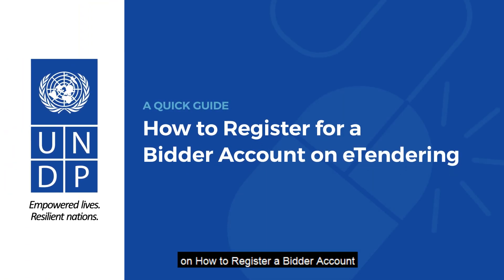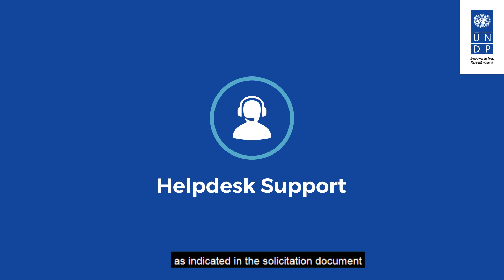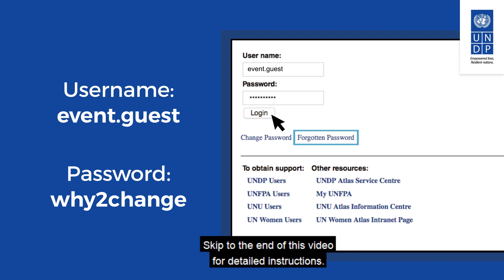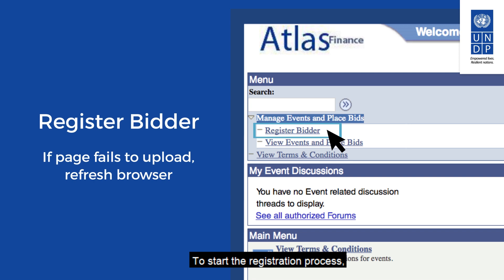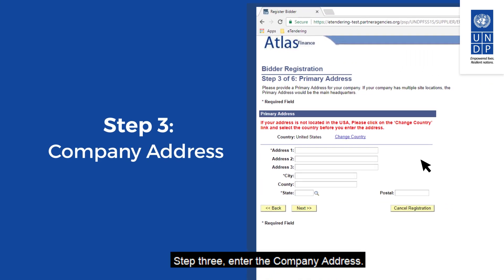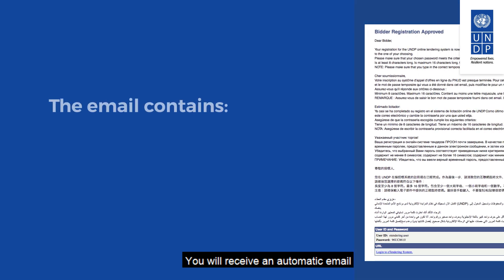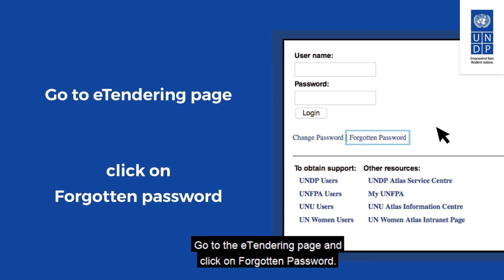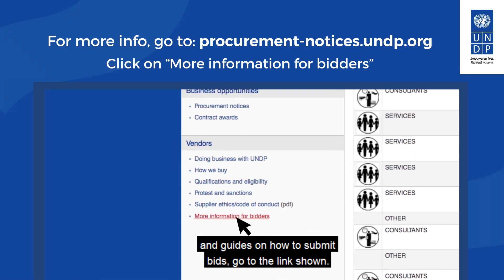How to register in UNDP eTendering system – English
Instructional video for bidders on how to use Register in UNDP online eTendering system.